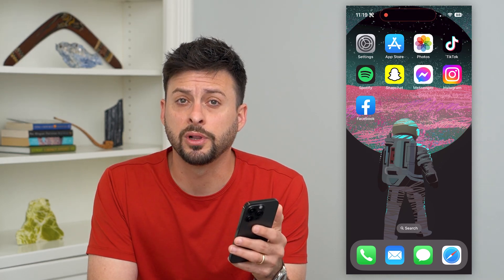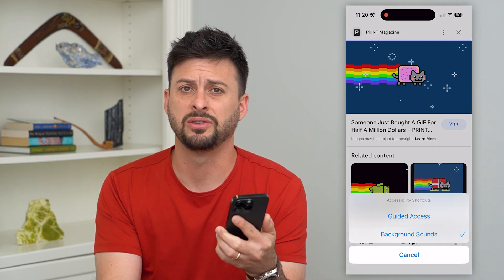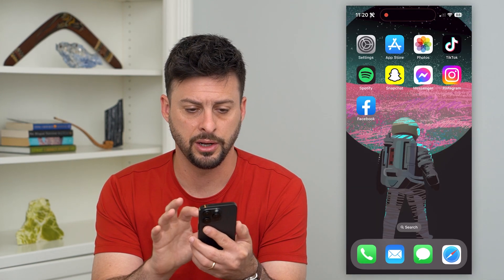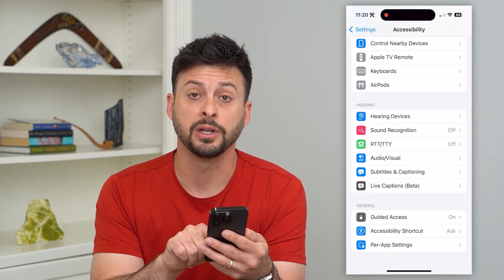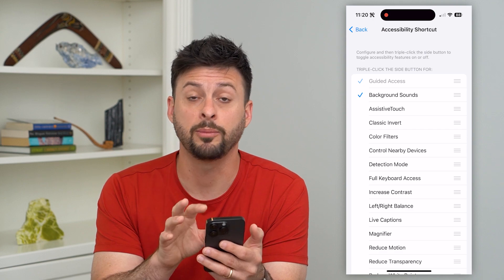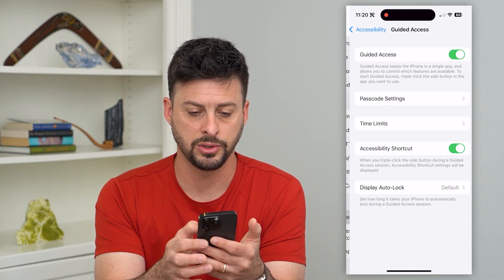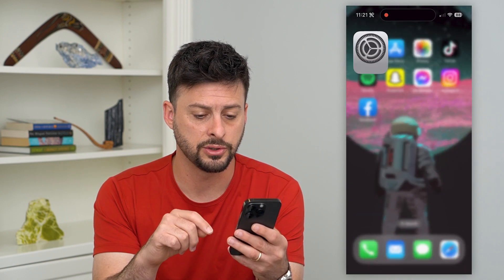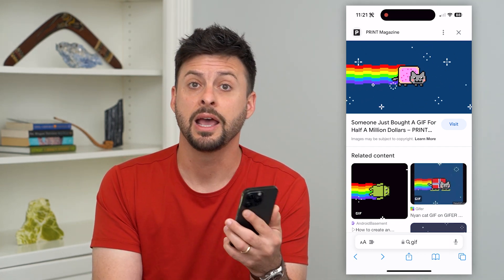How To Turn Off Triple Click On iPhone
Let's disable triple click on your iPhone if you want to turn if off for accessibility shortcuts like guided access.